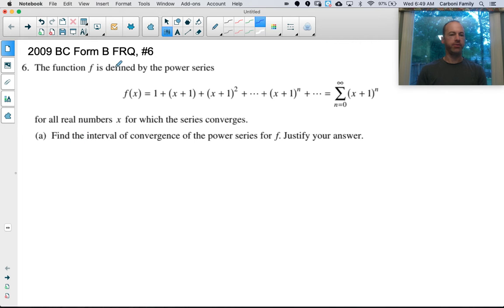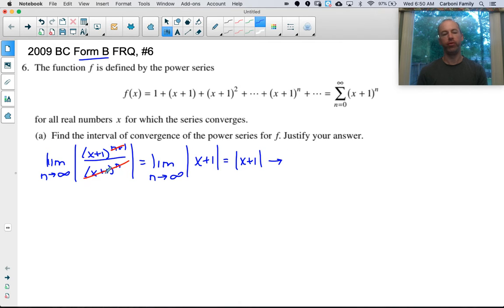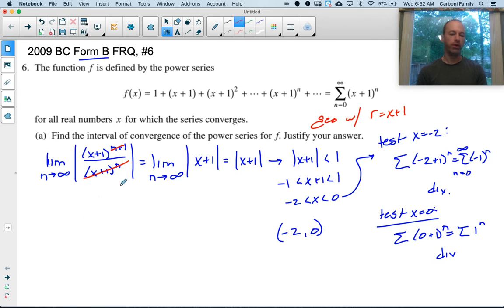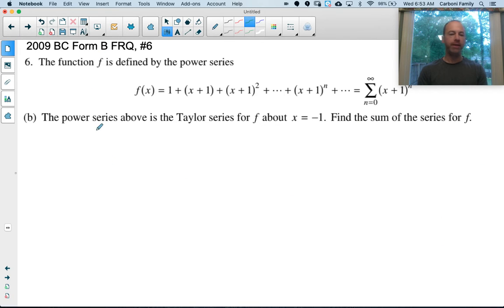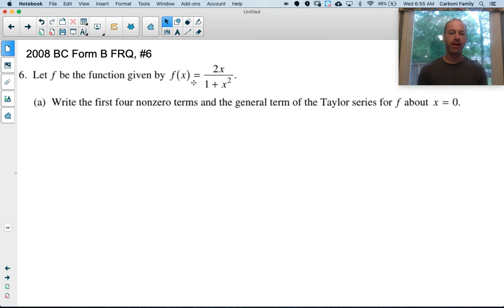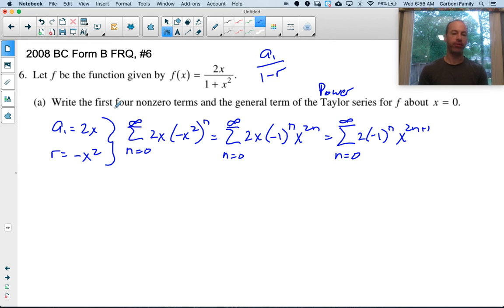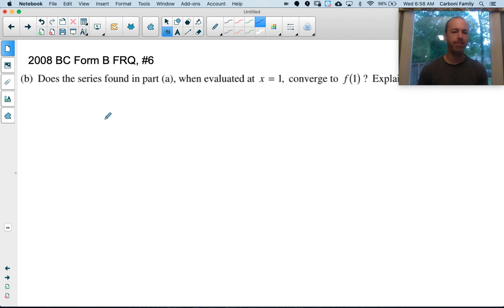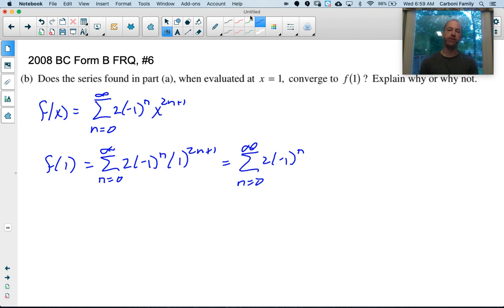4/8 - Series FRQs I